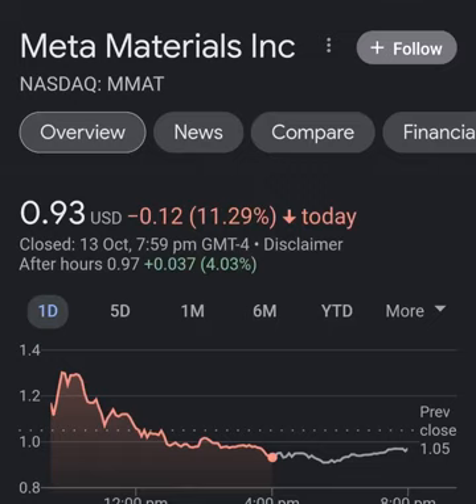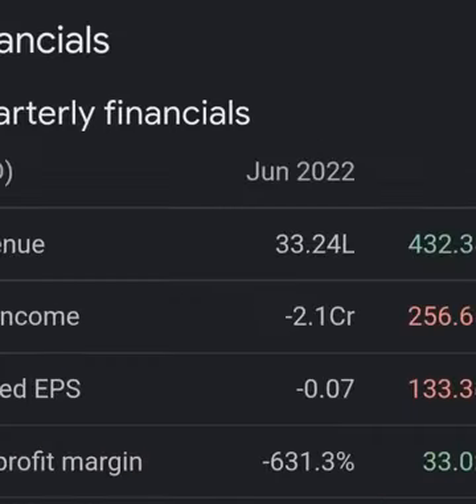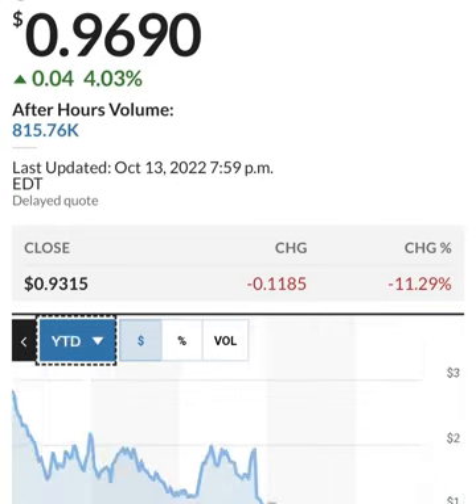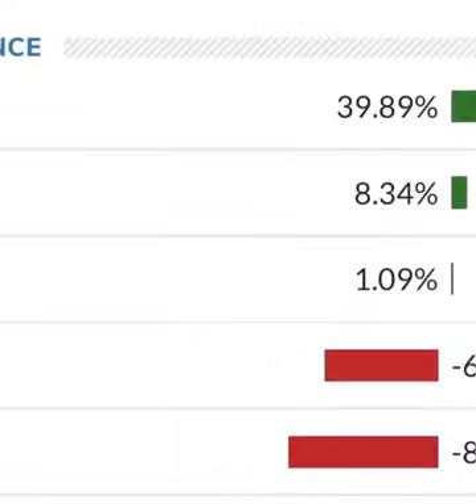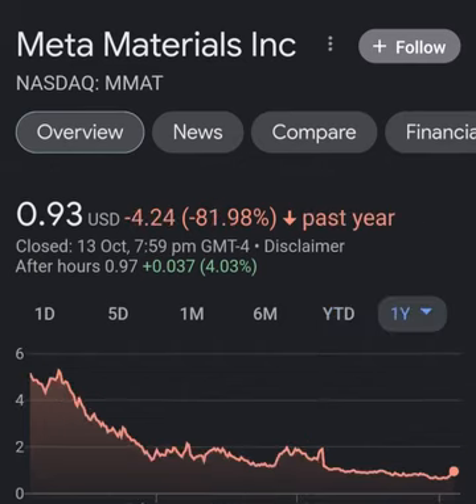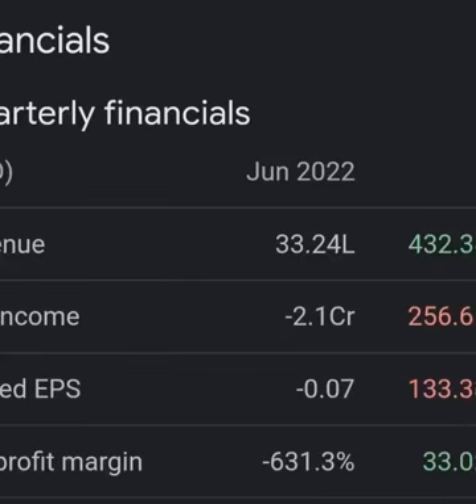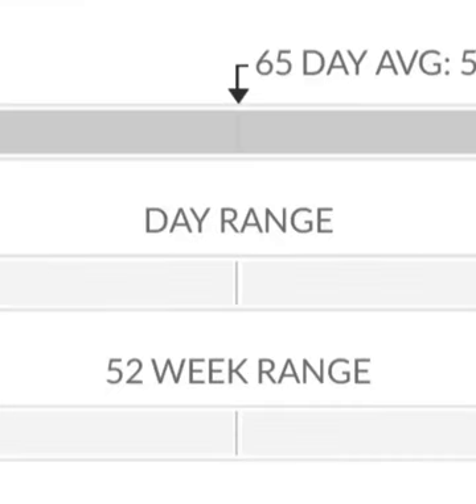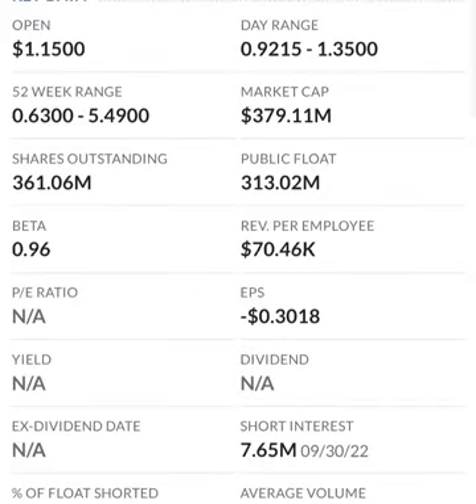MMAT TRCH Stock Will Make Millionaires! MMAT Stock Analysis Meta Materials Stock Prediction